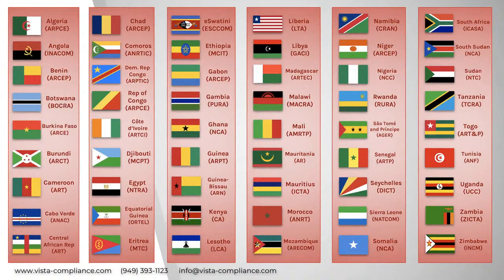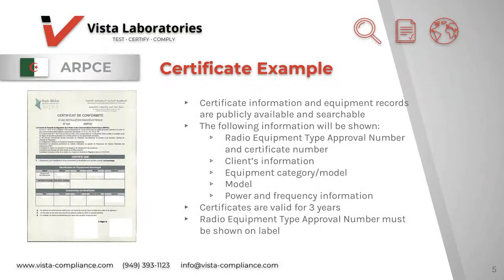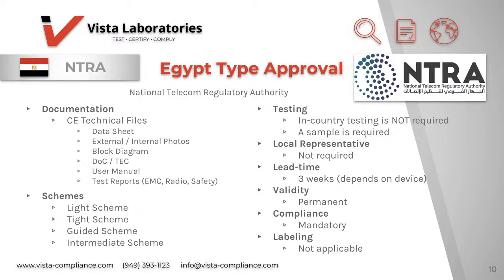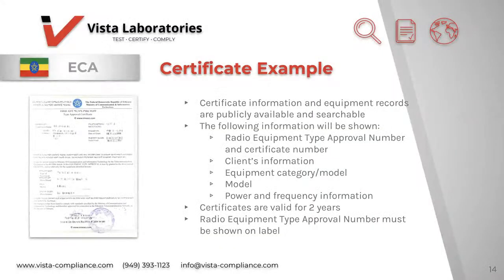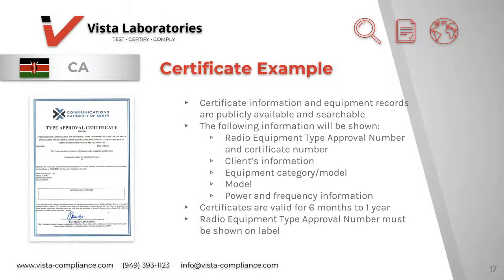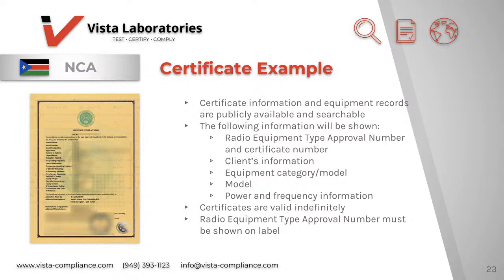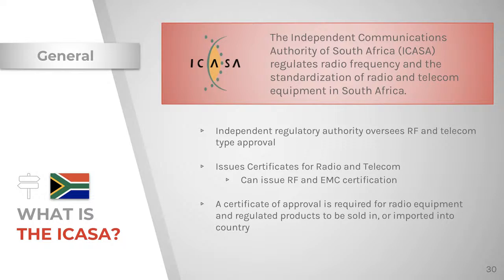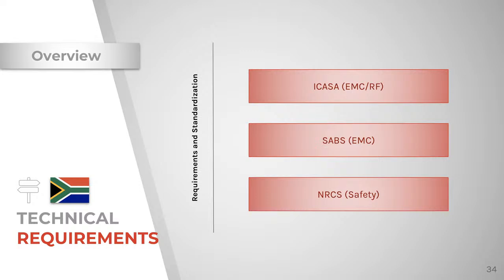Africa - Market Access 2024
Your #1 source of international compliance regulatory news.

Join us for our webinar on Monday 10/24, where we will introduce the regulatory and technical requirements for international approval and market access in Africa for RF and wireless products.

Live on V-TV: Central America approvals for electrical/wireless products.